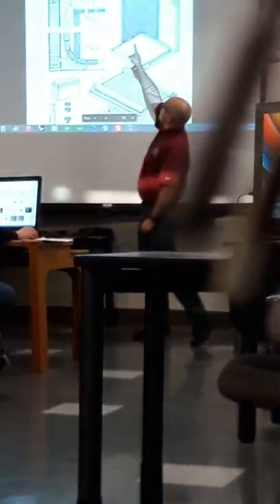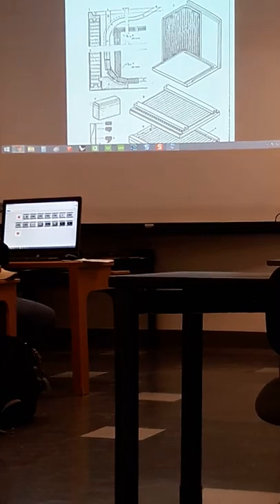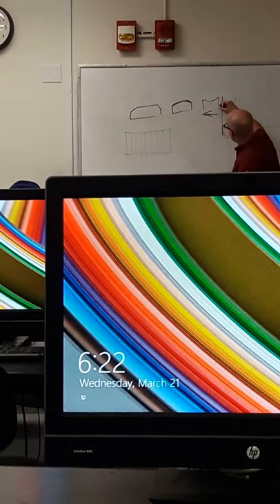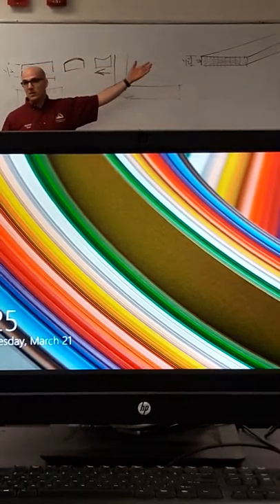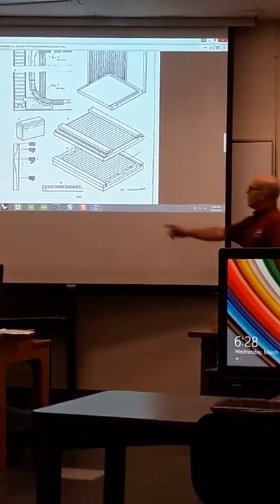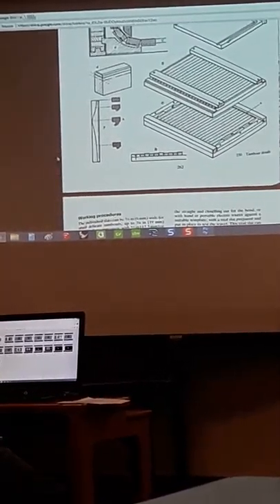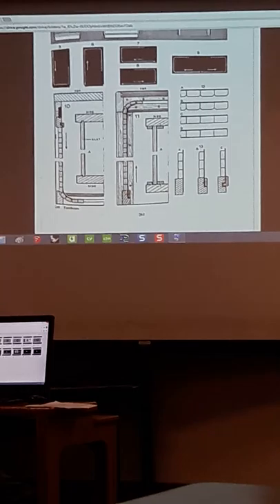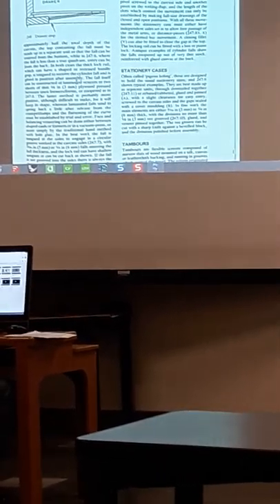2018-03-21 WMT 285 Letture (Part 1)